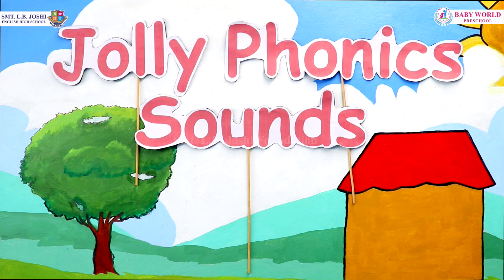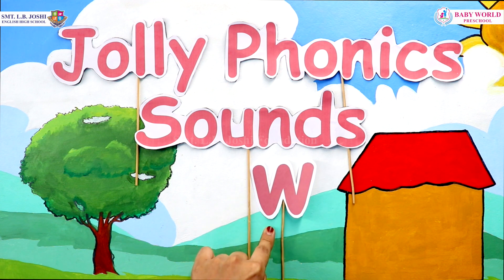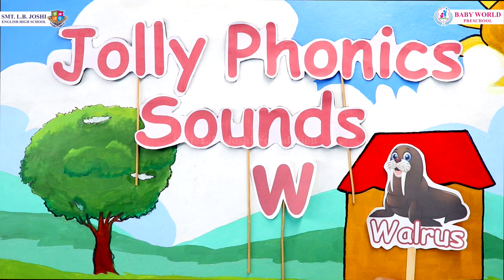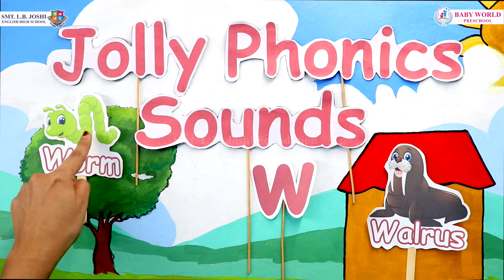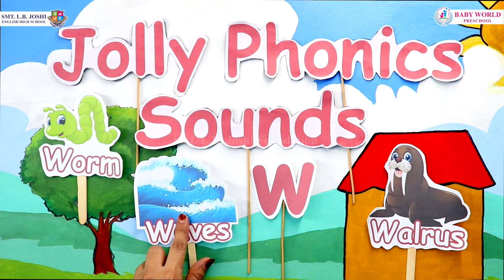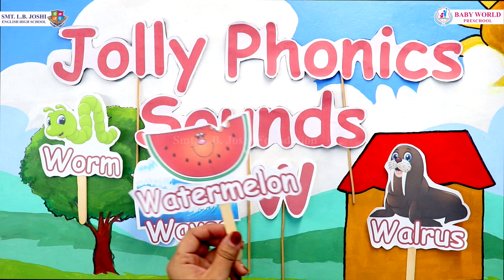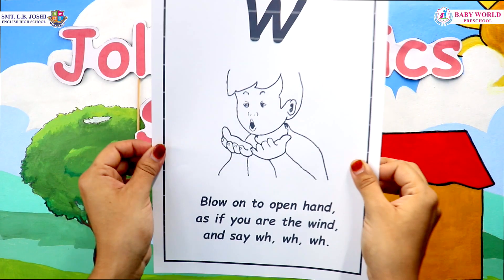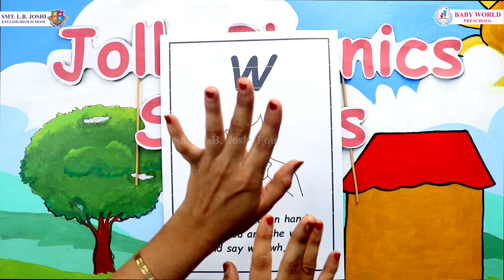Phonics Letter | Learning Alphabet W | Smt. L.B Joshi High School | School in Kalher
Let's learn the Phonics Letter!

Letter W Phonics - learn all about Letter W. This tutorial will help kids to learn the first letter of the English alphabet: the Letter W. Words like an Walrus, Worm, Waves and Watermelon are some words that speak the phonics of letter W. From toddlers to preschool kids useful for everyone.